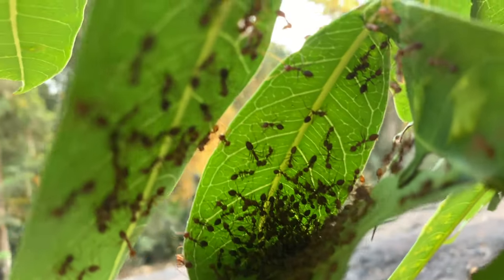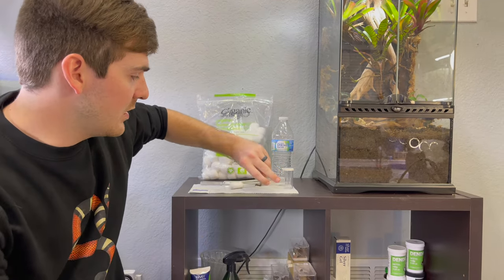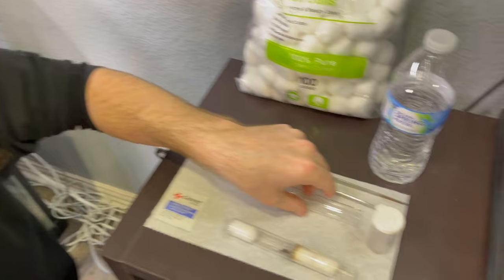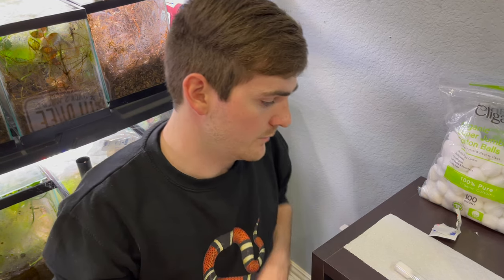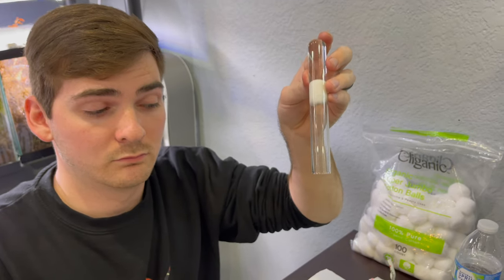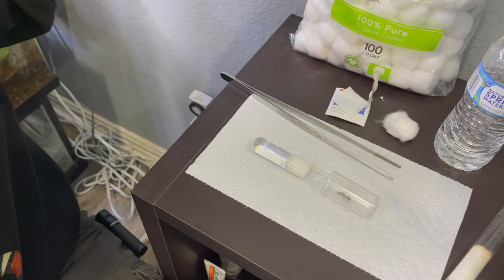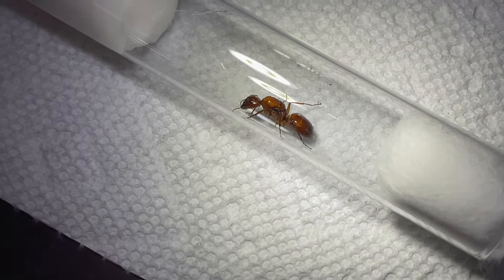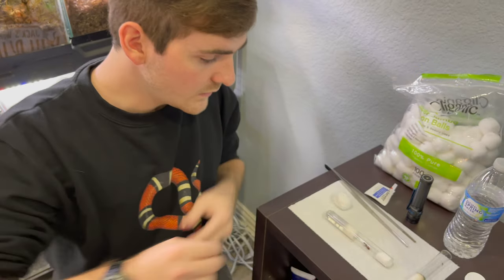HOW TO Set Up ANT QUEENS: Test Tube Nest Edition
Hey everyone and welcome back! Thought I would share some of my ant keeping skills with you all in this video about how to set up an ant queen in a test tube nest! Test tube nest creation is a CRUCIAL skill for anyone interested in keeping ant colonies. These nest setups are a cheap and effective way to increase survival rate of a queen and get her started in making her very own colony! Have you ever thought to keep an ant colony?